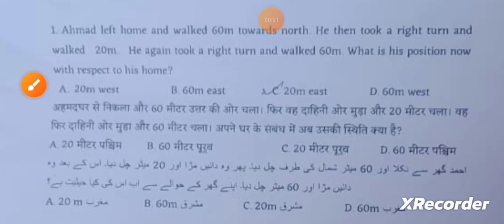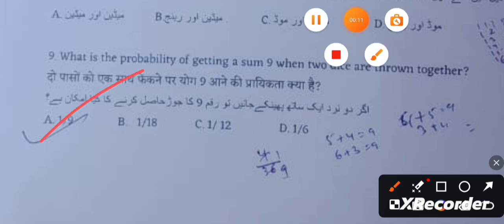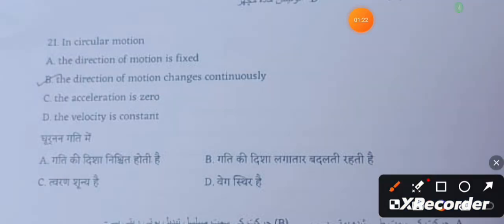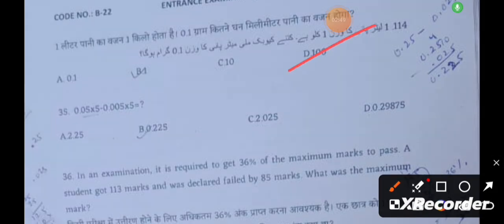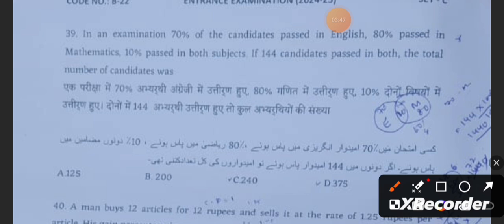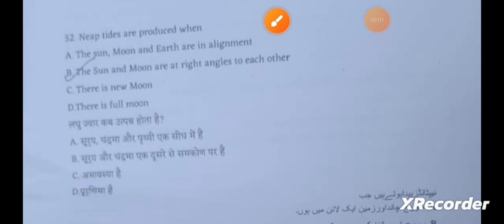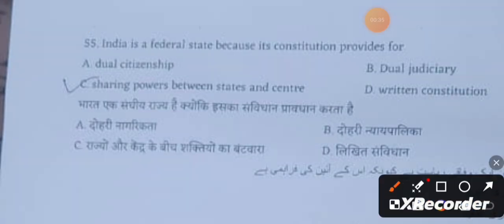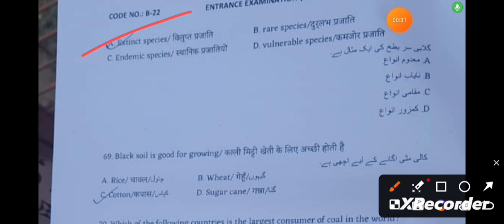B.Ed. 2024 Jamia Entrance Answer Key with explanation (Part-1)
JAMIA Entrance Book for B.Ed/B.Ed Nursery, B.Ed.Special etc

Please join our telegram group for the latest updates, previous year's question papers, books, syllabus, etc. Telegram Group for JMI/AMU/DU/BHU/JNU Entrance Exams. All question papers of JMI/AMU/DU/BHU/JNU are available

Question papers JAMIA AMU Download links
BED 2019 GENERAL Question paper -JMI

Link to download 2016 MA History Question paper JAMIA(Unsolved)